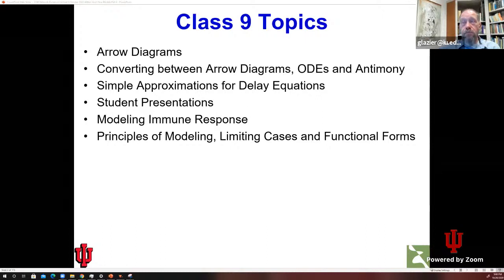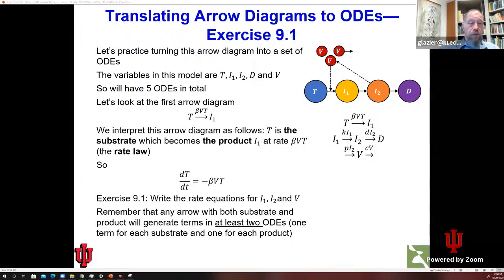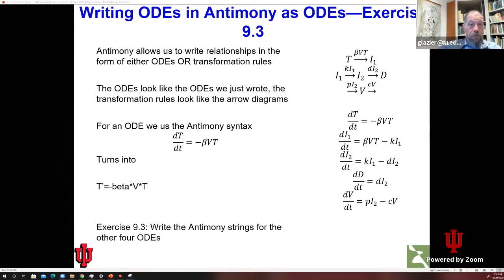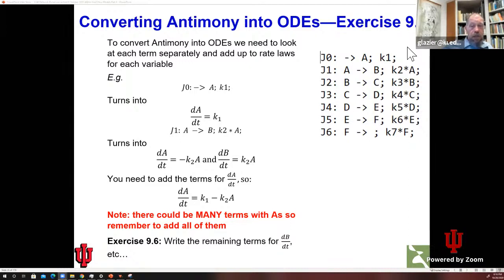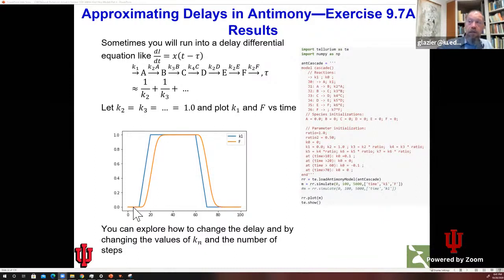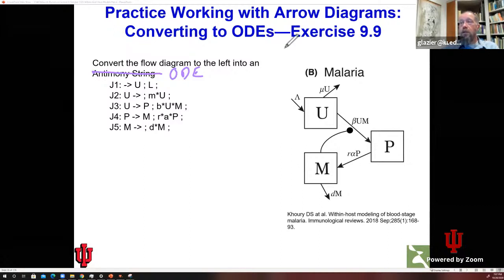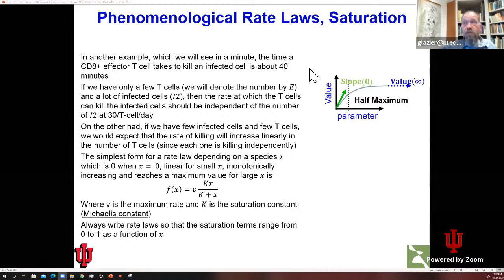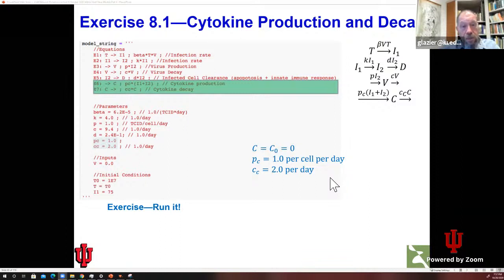ENG340/599 COVID Modeling Lecture 9--Within Host Viral Dynamics Modeling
Introduction to modeling viral replication and immune response using the Tellurium modeling environment and the Antimony model-specification language (part 4).